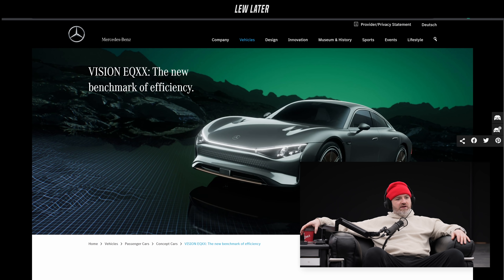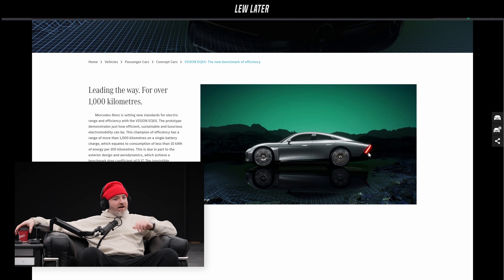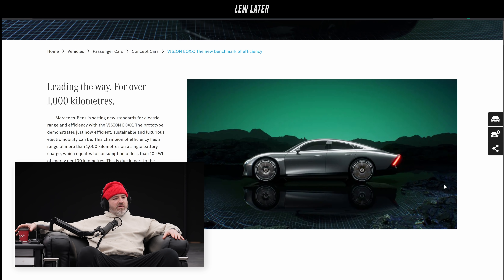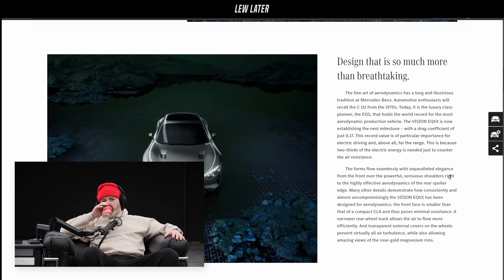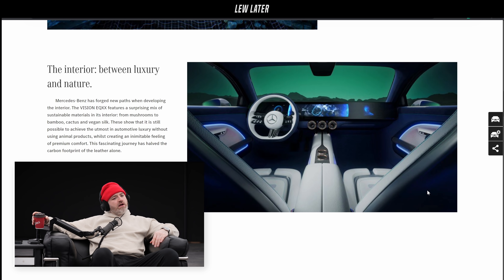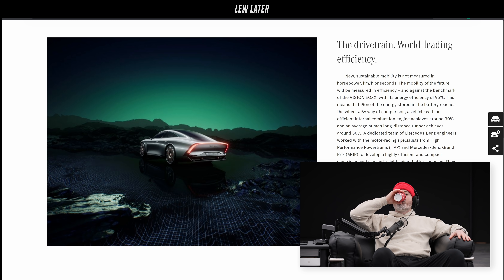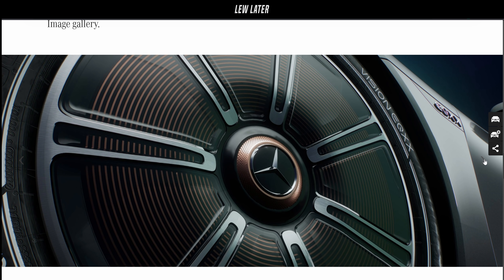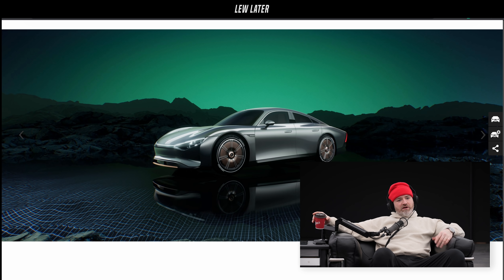The INSANE Looking Mercedes VISION EQXX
Clip from Lew Later (Is The iPhone Notch Dead?) Clip from Lew Later